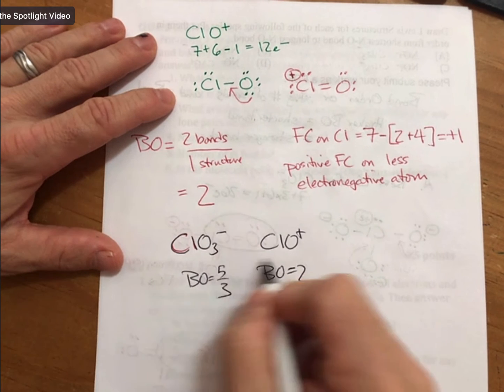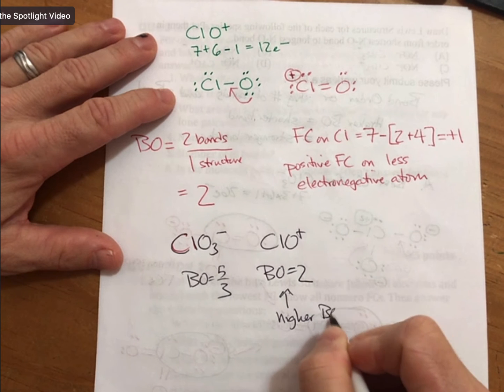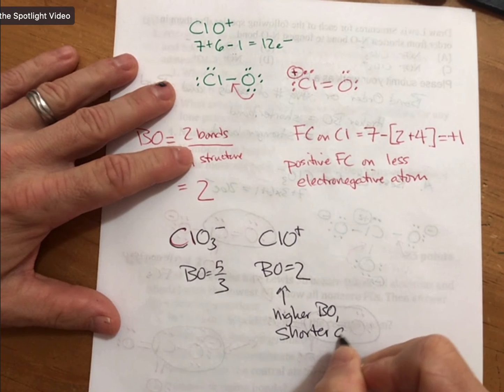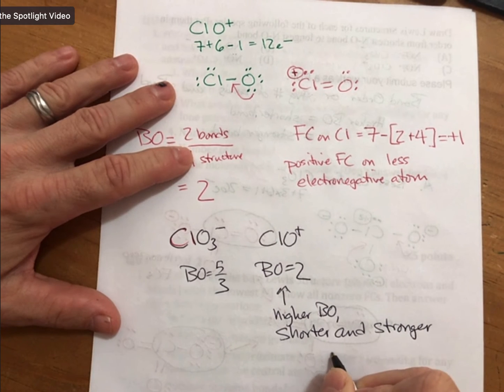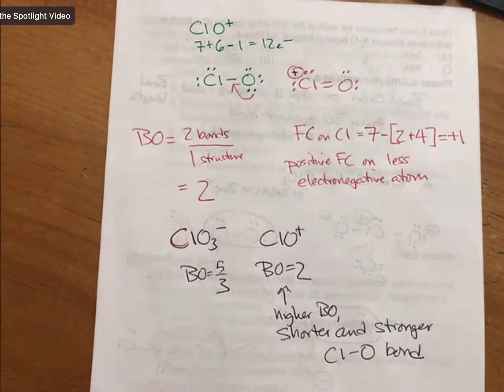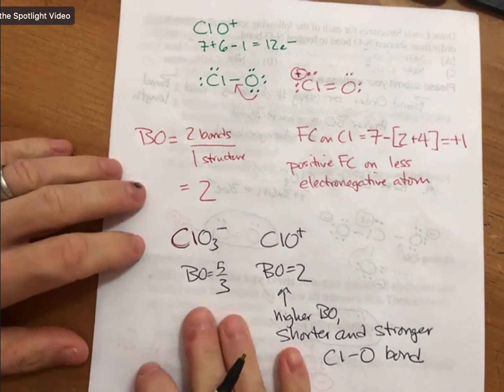HW 09 05